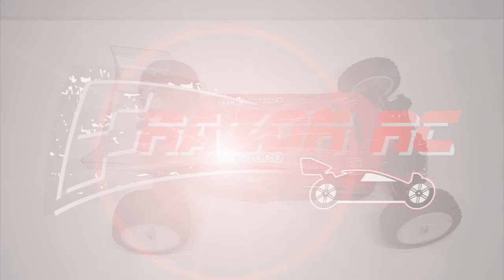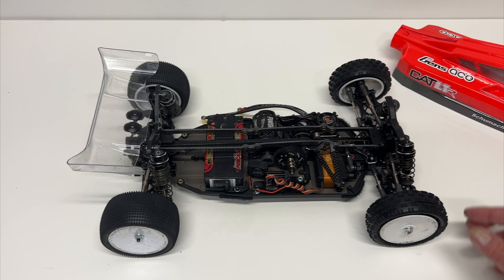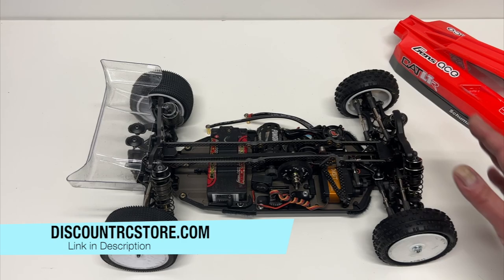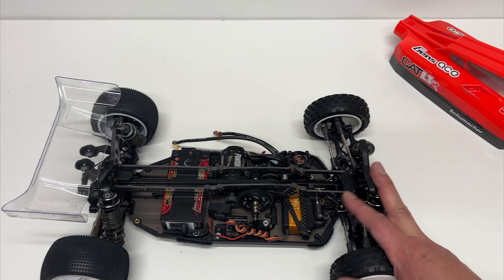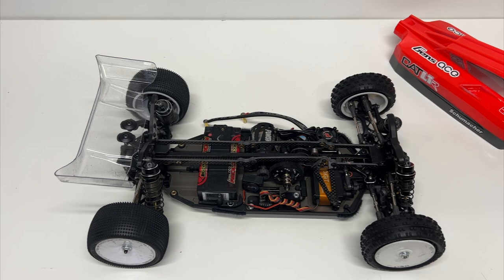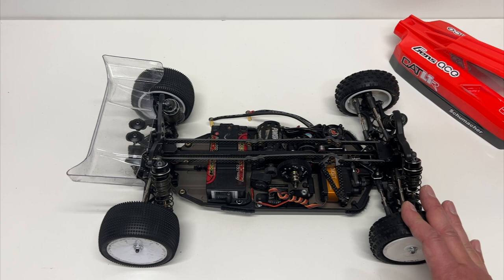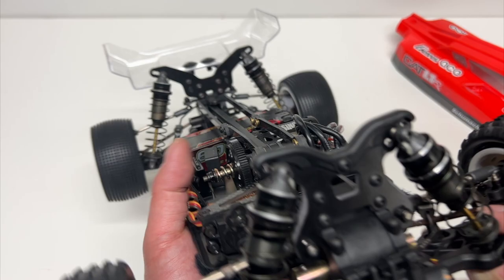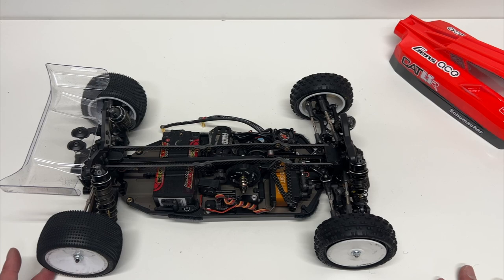Schumacher CAT L1R First Run!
Carpet parts list:
Roche short driveshafts: U8062
6 deg yokes: U8382
3 dot steering arms: U8445
Gearbox riser: U7972
+1.5 wheel hex: U7403
Hard rear roll bar: U8435
Black front spring: CR183
Black rear spring: CR188